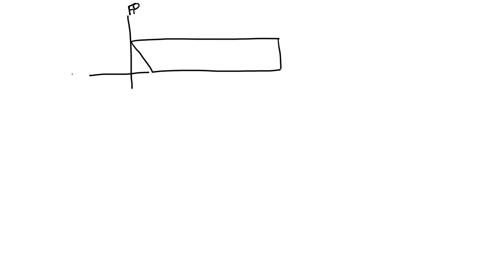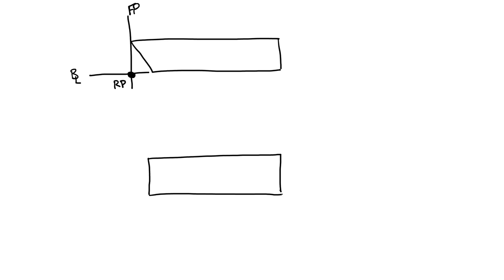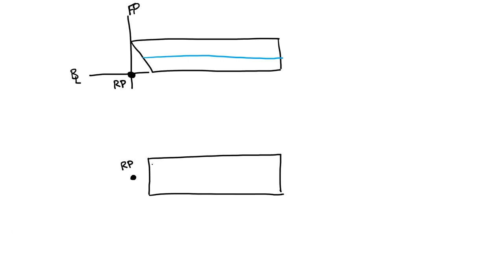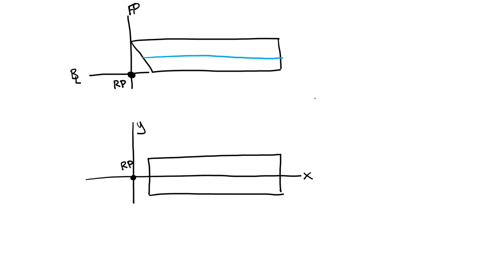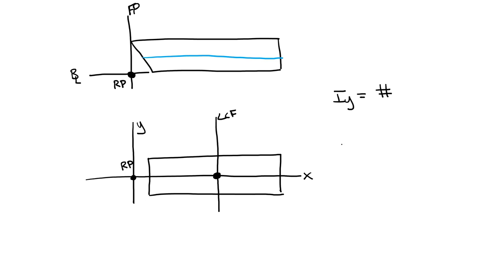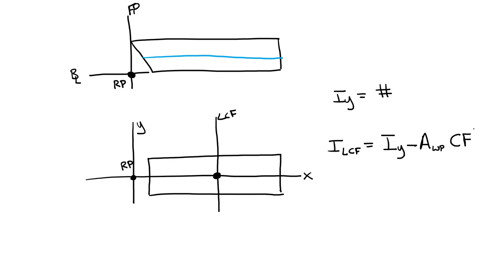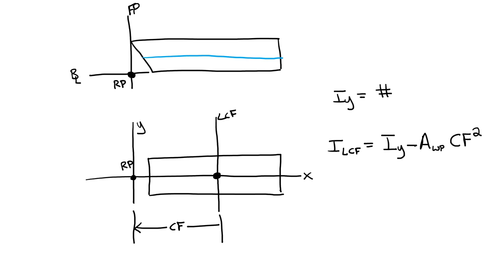Tutorial Video - Parallel Axis Theorem Introduction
Tutorial video for introducing the parallel axis theorem for the Boat Design Competition, an annual steel boat competition for high school students hosted by The Apprentice School SNAME chapter of Newport News Shipbuilding